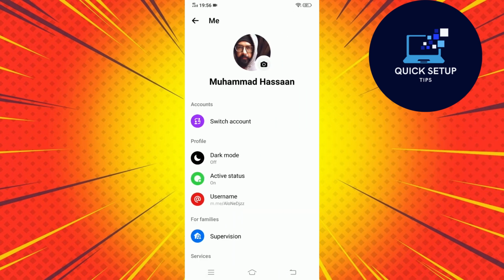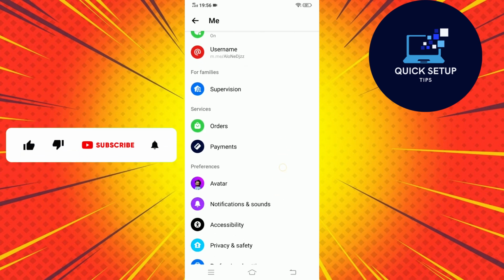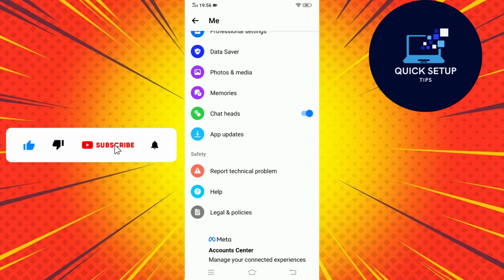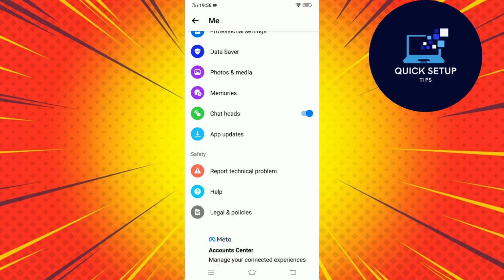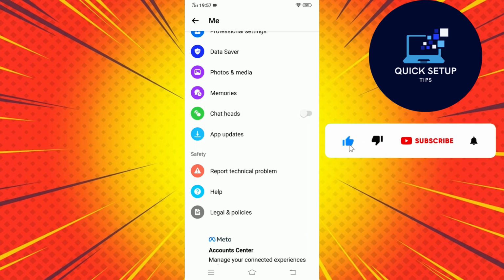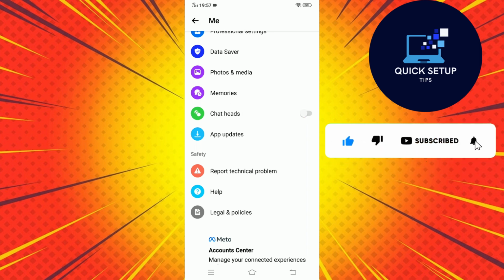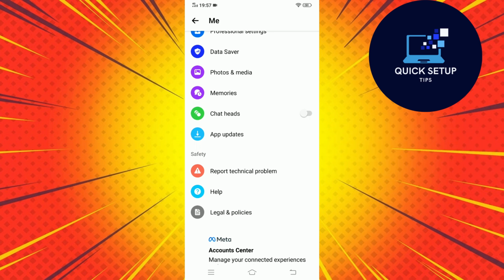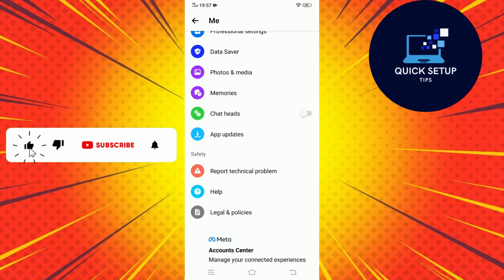How To Disable Chat Heads On Messenger | Easy Steps | Quick Setup Tips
In this quick tutorial, I'll show you how to easily disable Chat Heads on Facebook Messenger! If you're tired of those annoying bubble notifications popping up on your screen whenever you get a new message, this video will help you get a cleaner and more focused Messenger experience. Disabling Chat Heads can also help improve your device's battery life.

**Steps to Disable Chat Heads on Messenger:**
1. Open the Facebook Messenger app on your mobile device.
2. Tap the three-line menu icon in the top-left corner.
3. Select the "Messenger settings" option.
4. Tap on your profile to access the settings.
5. Scroll down to the "Preferences" section.
6. Find and tap on the "Chat Heads" option.
7. Use the toggle switch to disable chat heads.

Once disabled, you won’t see those chat bubbles popping up with new messages. If you change your mind, you can always re-enable chat heads by following the same steps.

Hope this tutorial was helpful! Drop any questions in the comments below!